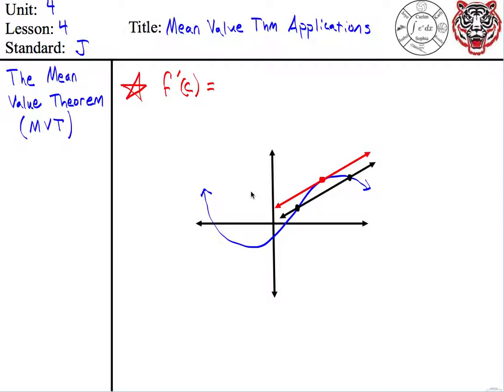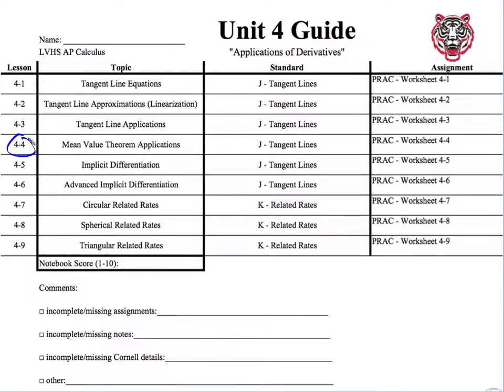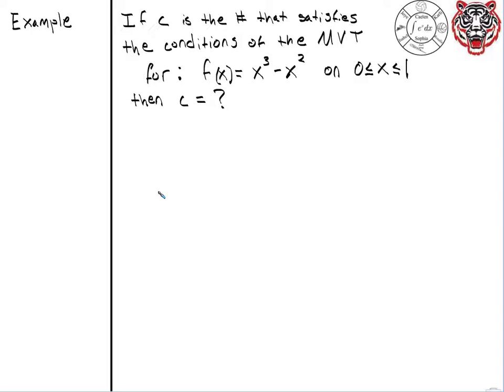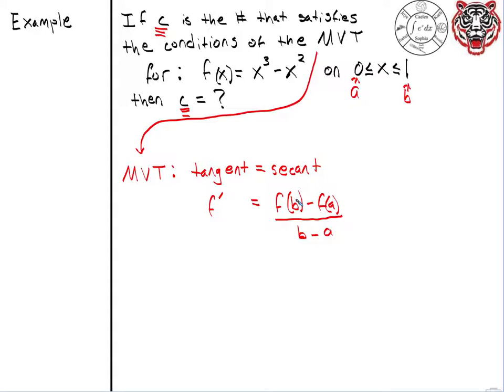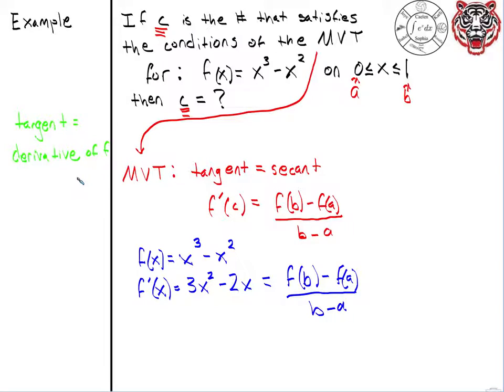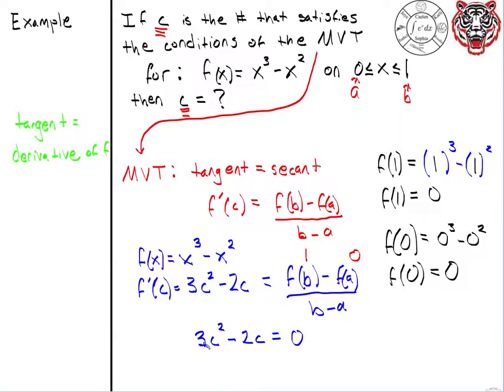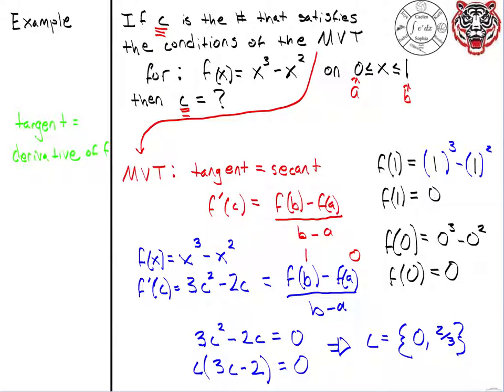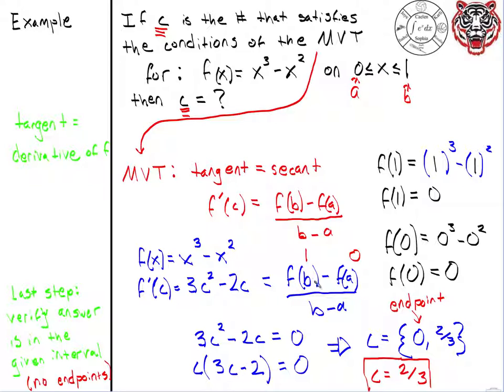AP Calculus notes 4-4